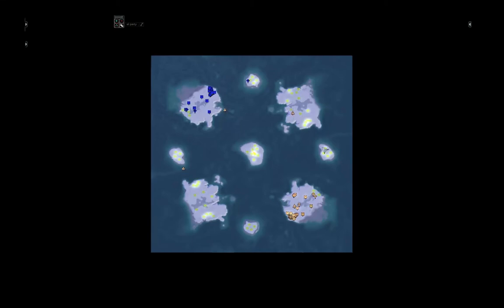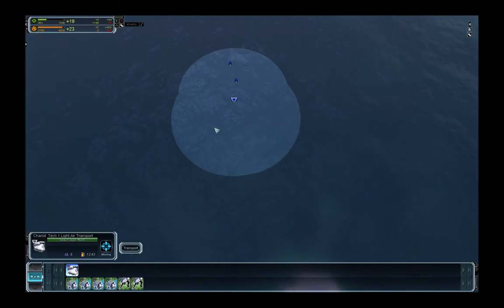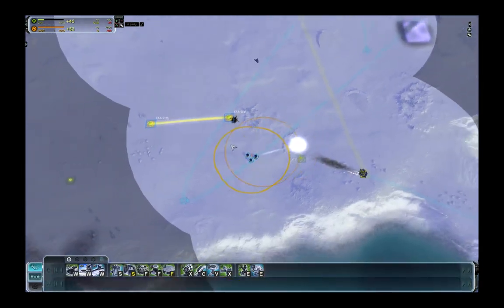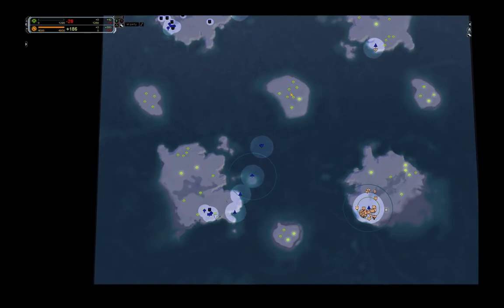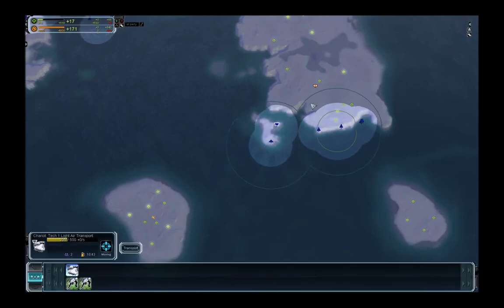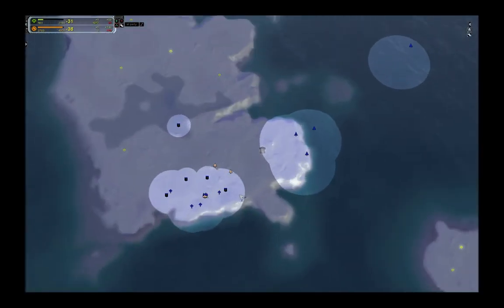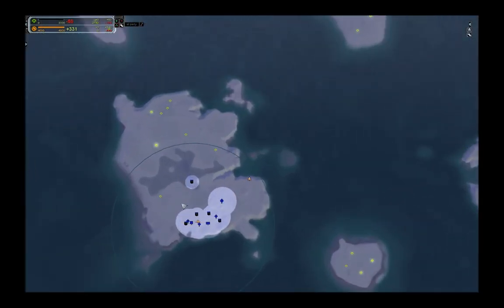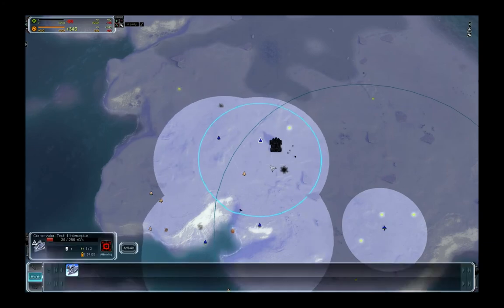Mixed Ghetto/Ghetto Expansion - FAF How To 4 - Supreme Commander Forged Alliance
READ ME: Learn how to contest the enemy for his island or expansion using the "mixed ghetto" or "ghetto expansion" technique.